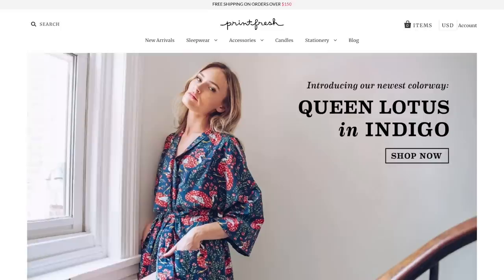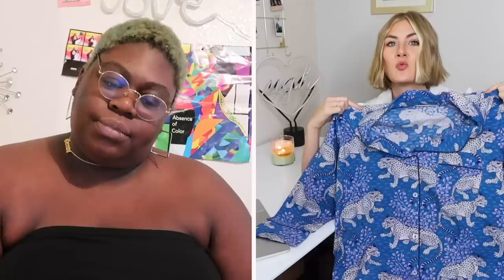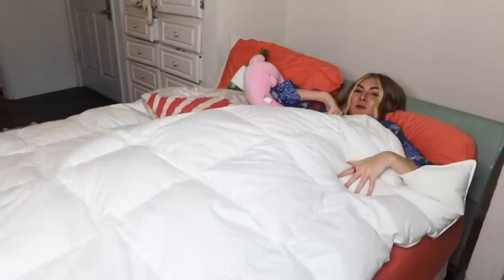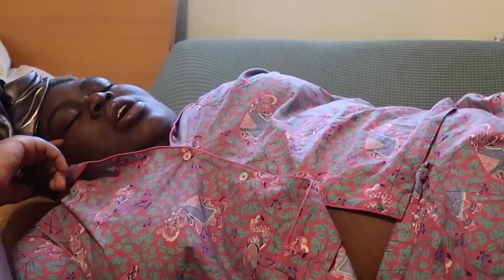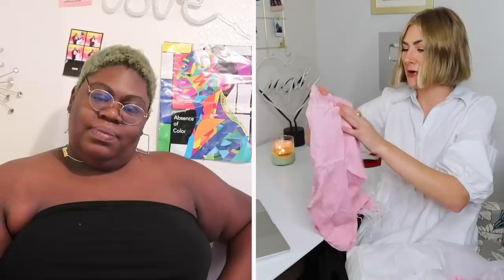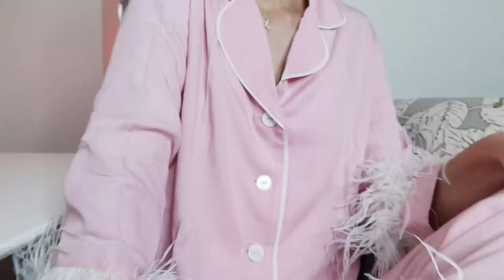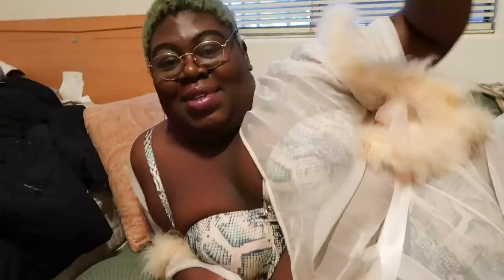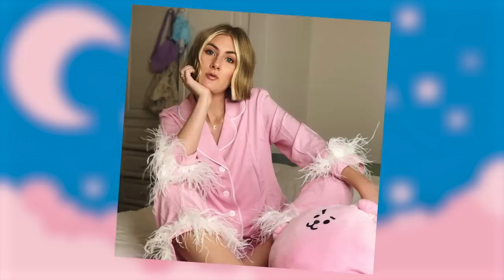$100 Vs. $320 Luxury Pajamas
I'm 100% ready to be dolled up like a goddess

As/Is
As/Is

MUSIC

STILLS
Luxury, rich Yachts moored in a harbor of Porto Cervo
CAHKT/Getty Images
US-HOLIDAY-WEATHER
DON EMMERT/Getty Images

Several One Hundred Dollar banknotes rotating in the frame.
Iurii Garmash/Getty Images
Future renewable energy solution for sustainable cities. Modern black frameless solar panels, battery energy storage facility, wind turbines and big city with skycrapers in background. 3d rendering.
Petmal/Getty Images
Sea view terrace and beds in modern luxury beach house with blue sky background, Lounge chairs on wooden deck at vacation home or hotel
terng99/Getty Images
AERIAL: Flying around fantastic resort hotel with luxury overwater villas on a small private island with secluded white sand beaches in front of exotic Bora Bora island
helivideo/Getty Images
Sailing
EpicStockMedia/Getty Images
The cutest golden retriever loves exploring the dog park
MakanaCreative/Getty Images